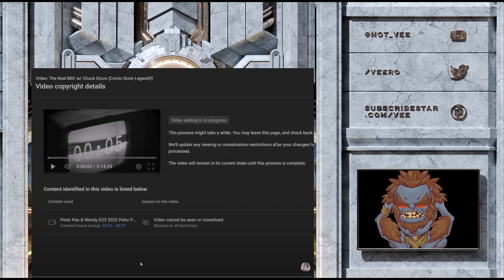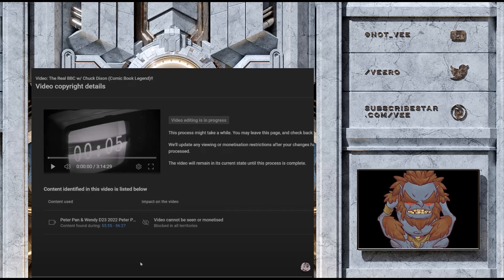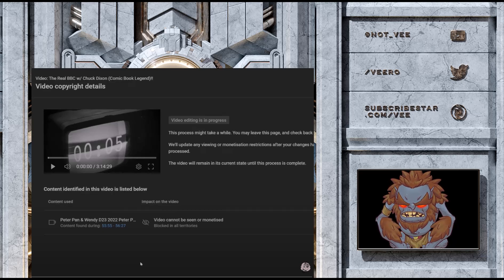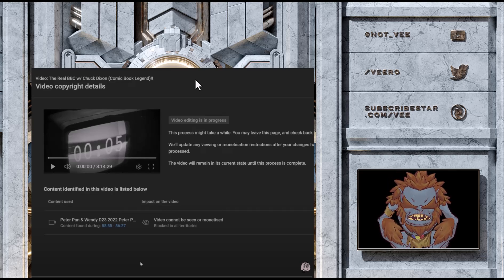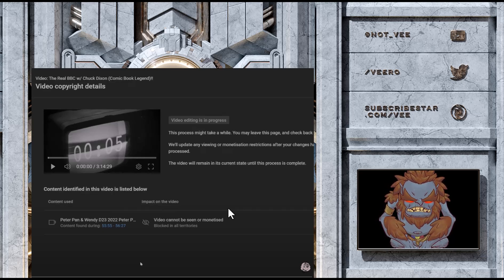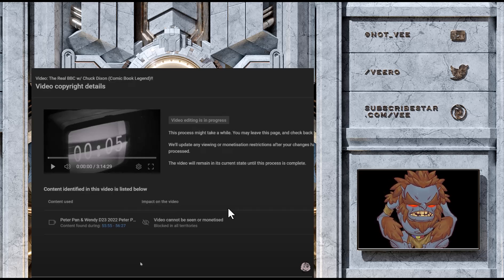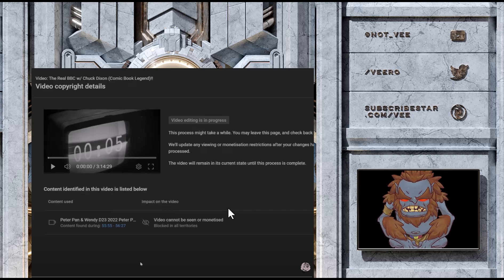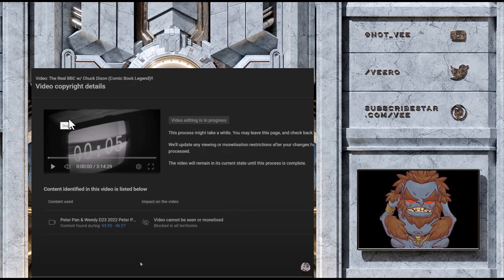Geeks+Gamers HeelsVsBabyFace Prevented From Covering Peter Pan Trailer